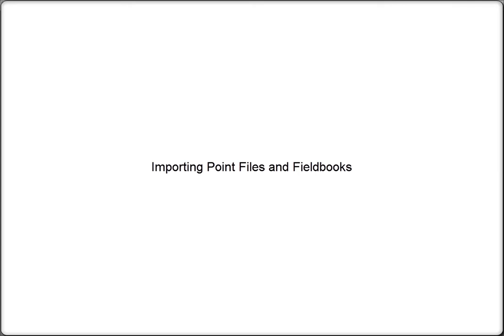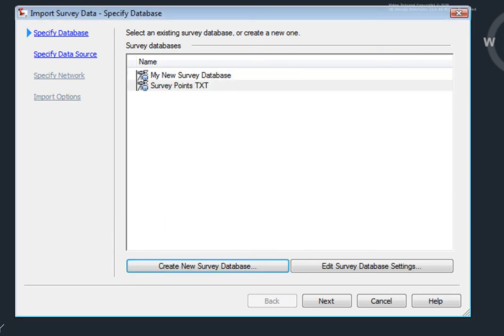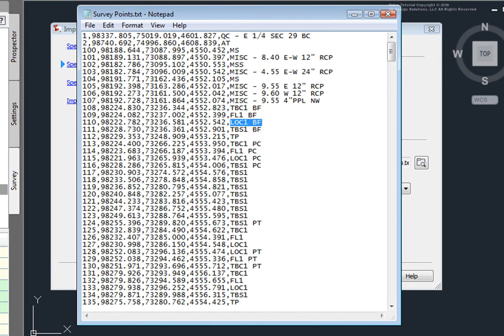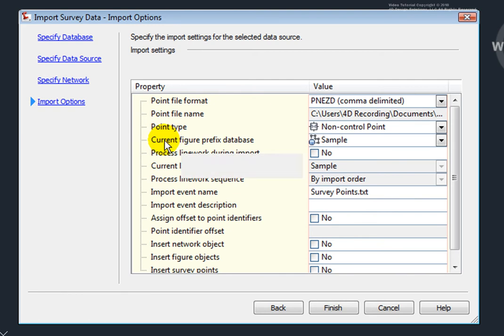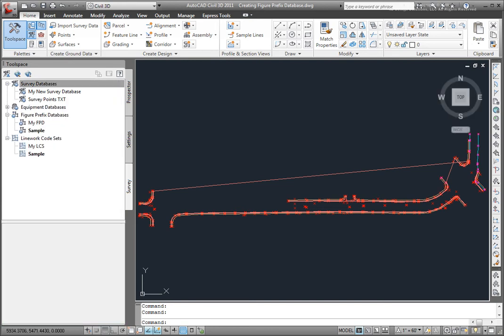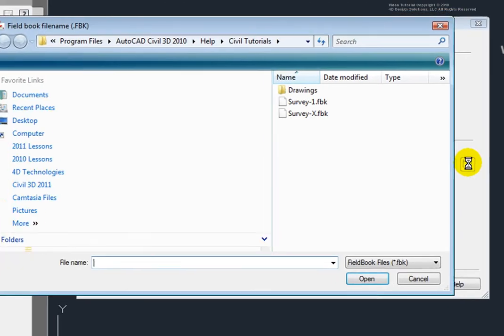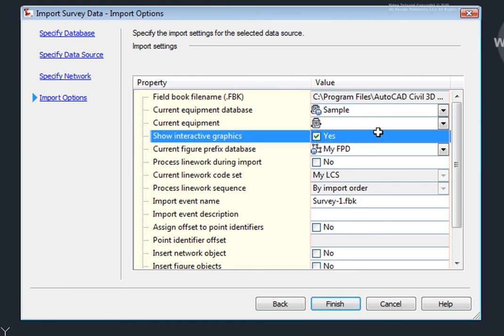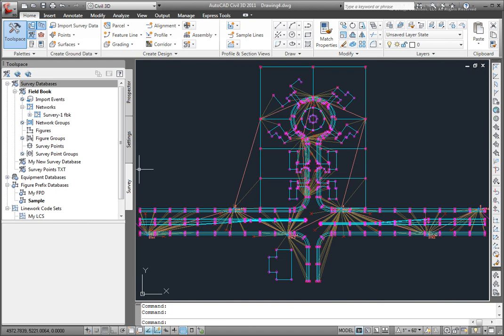Importing Point files and Field Books in Civil 3D 2011